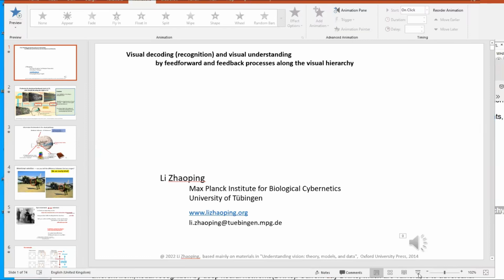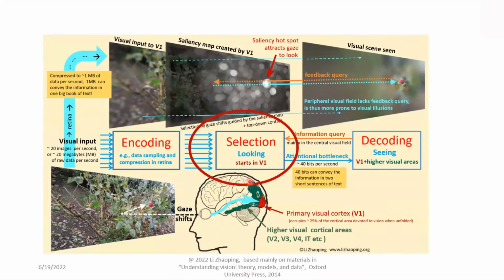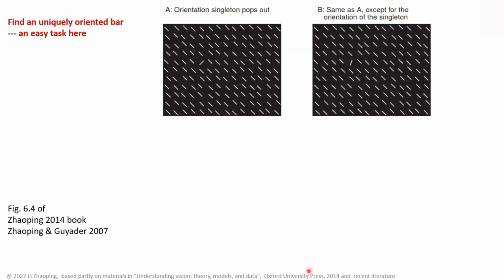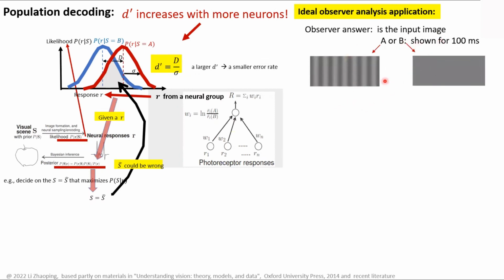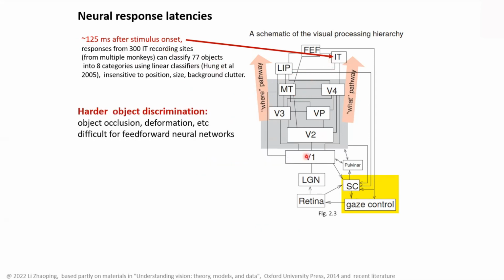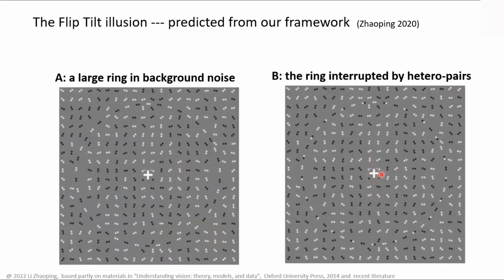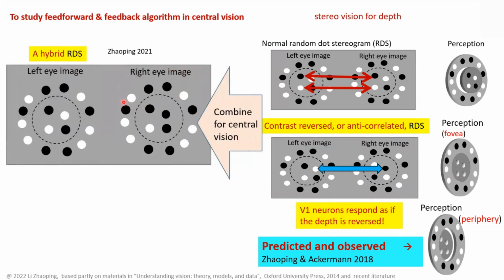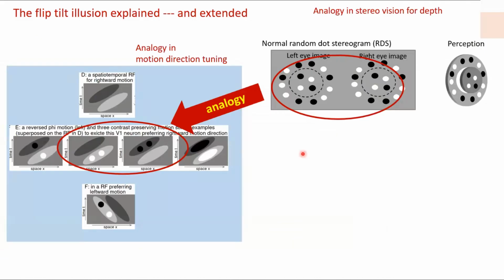Visual decoding and Feedforward/Feedback mechanisms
This is lecture 4 of the five lectures at CVPR 2022 tutorial "A post-Marrian computational overview of how biological (human) vision works", on June 19, 2022, for additional information on this tutorial.

detailed and organized materials on this topic with quizzes are in this online course